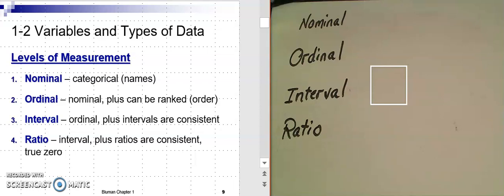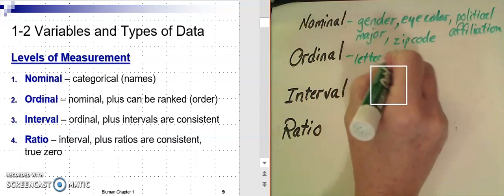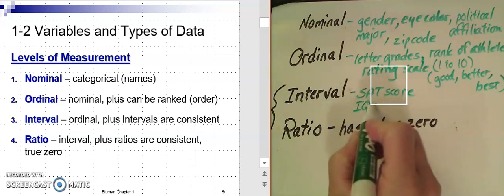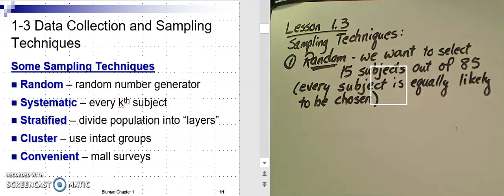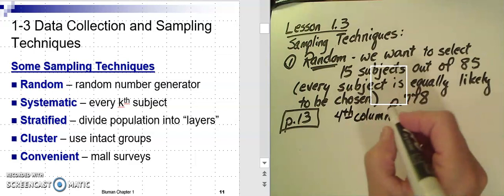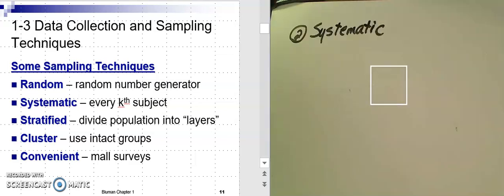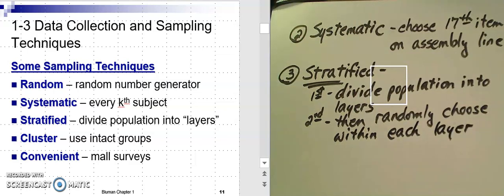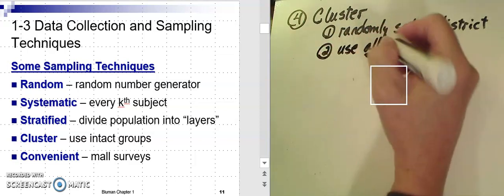Lesson 1 2 1 3